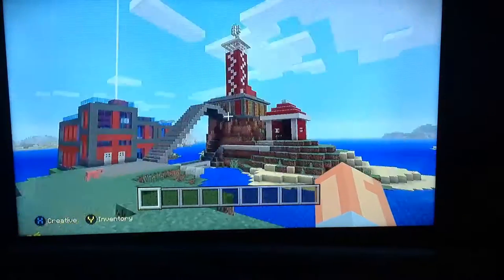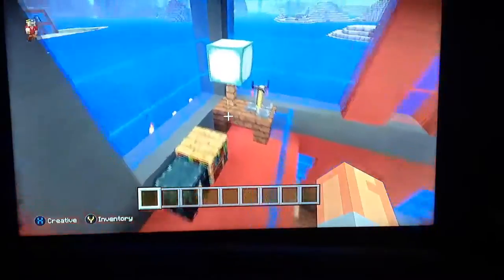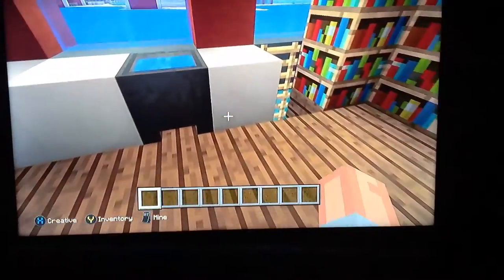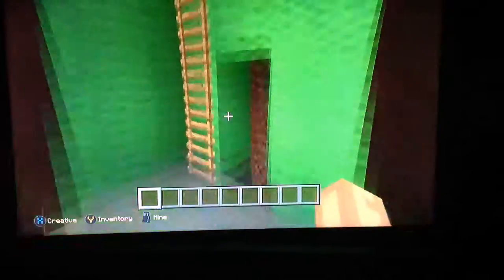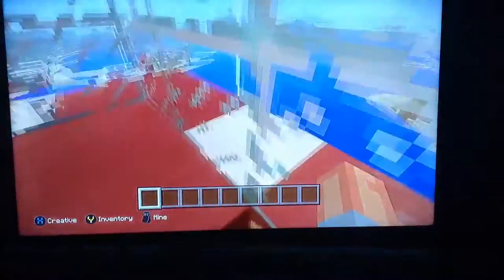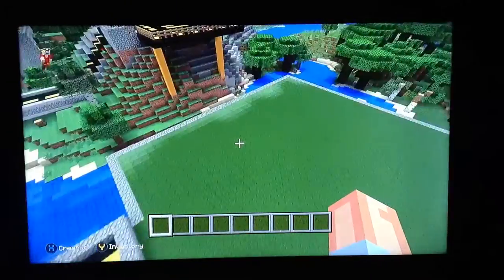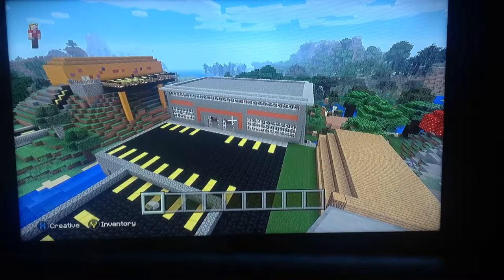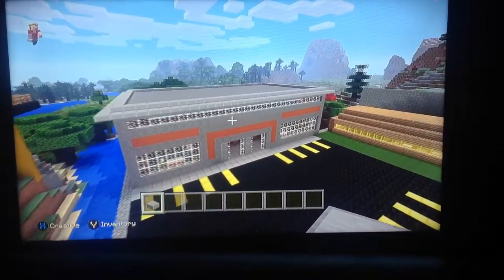Building star city (building the grocery store)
Me building the grocery store In star city!